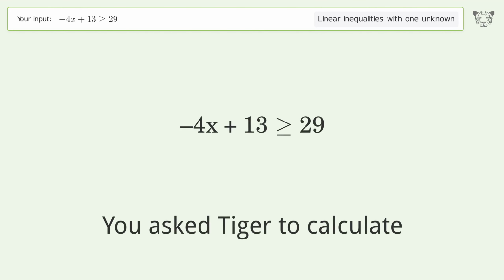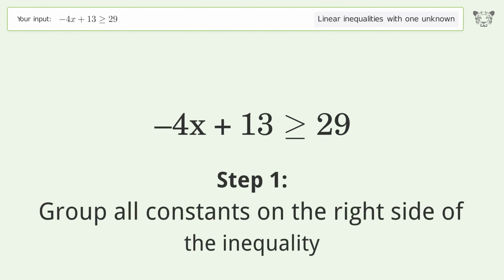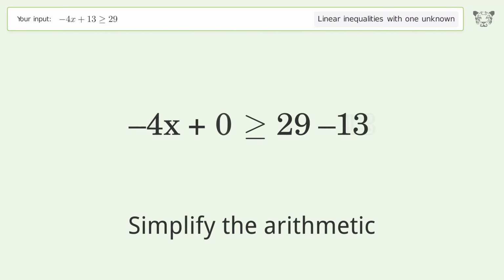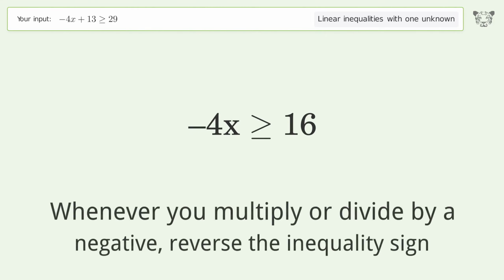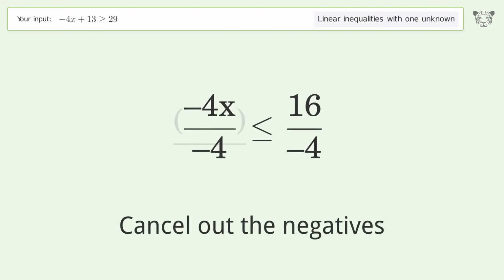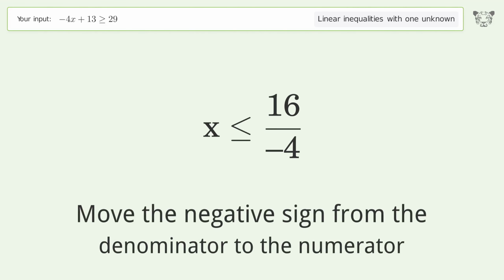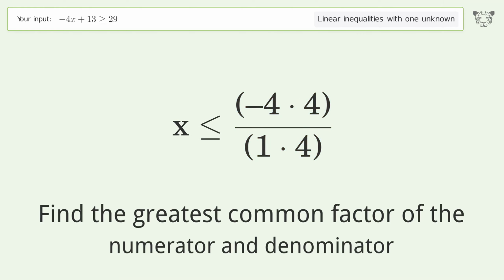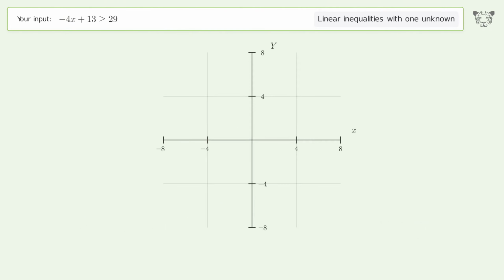Solving Linear Inequalities: -4x+13 is Greater Than or Equal to 29